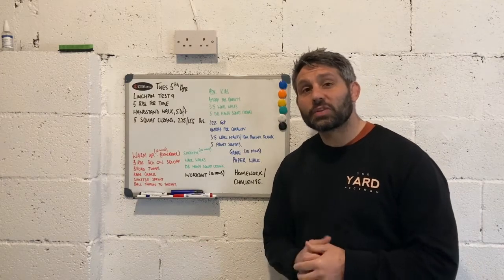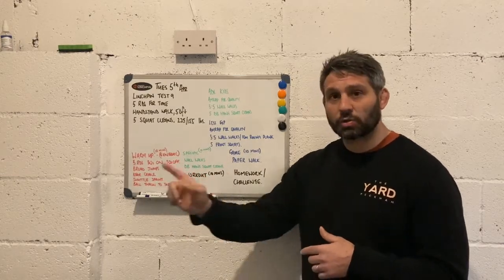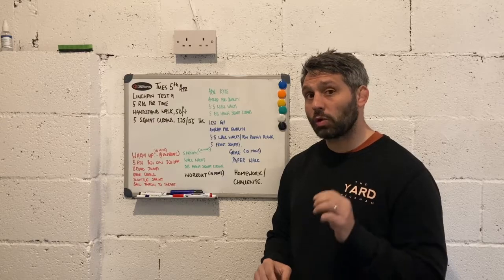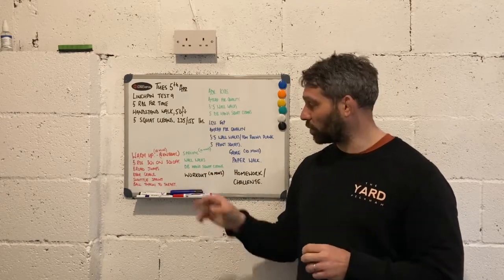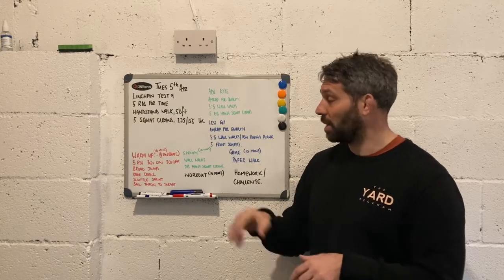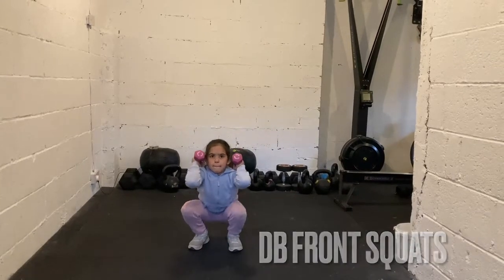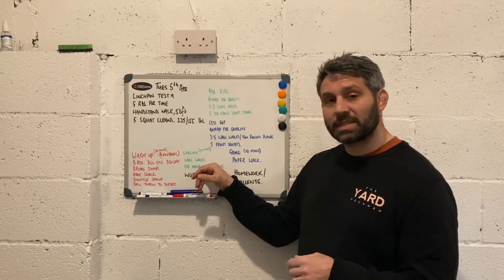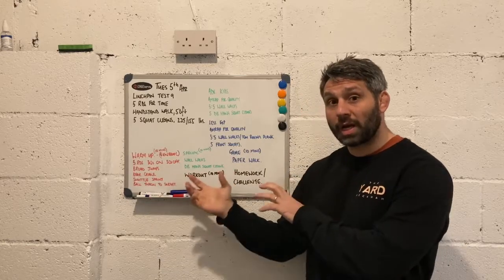An Overview of a Kid's class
Jay King walks us through what a class might look like for kids, from the warm-up to skill work to the workout. Jay is a CrossFit Level 3 trainer. He has been doing CrossFit for nearly 10 years & started coaching in 2013. Jay ran CrossFit kid's programming for one of the two weekly PE lessons for every class in the school. He also ran after school clubs twice a week for up to 100 children. In all, about 400 children doing CrossFit at least once a week. Jay is married with two kids & currently lives in Dublin, Ireland.